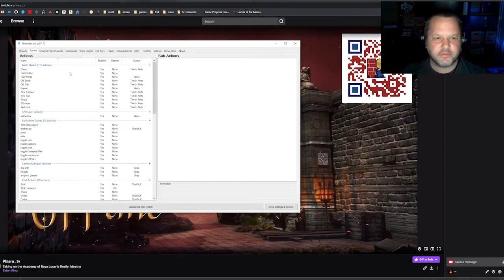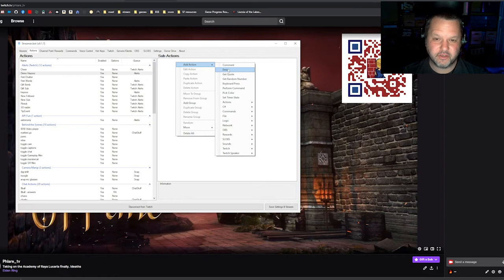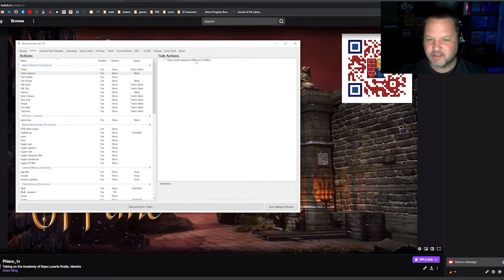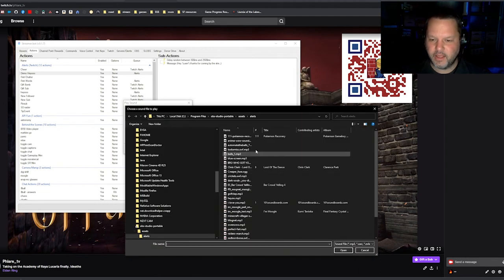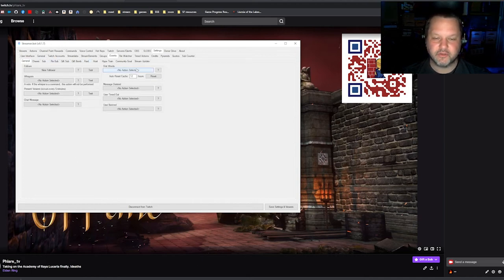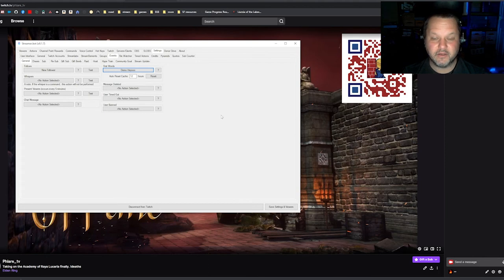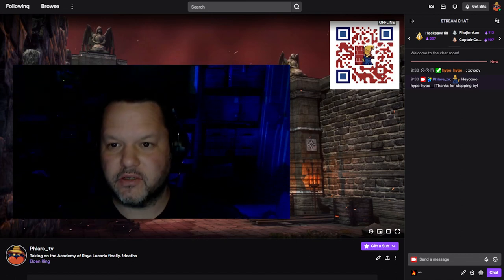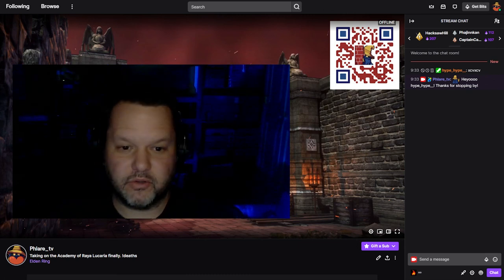Don't miss another new chatter! Using Streamer.bot to draw focus to chat.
As a streamer have you ever missed a new chatter?  Notice 5 minutes later and they're already gone? I know. I've been there, and I'm here to help.

Continuing my series of streamer tutorials, learn to use this easy bot configuration to draw focus to chat when someone new comes along and says hi and you can NEVER miss your twitch chat again. (You're still gonna miss it sometimes, let's be honest... but MUCH LESS)

This effect will send a quick welcome message to chat, as well as play a sound so that you can snap out of whatever focus or reverie and say hi to your chatters.

Timestamps
00:00 Ever miss a first time chatter in your stream?
00:52 Demonstration of First Chatter event
02:05 Creating a greeting action
04:25 Assigning greeting action to first words event
05:42 A toot
05:46 Wrapping Up